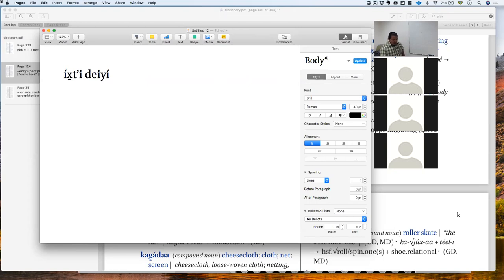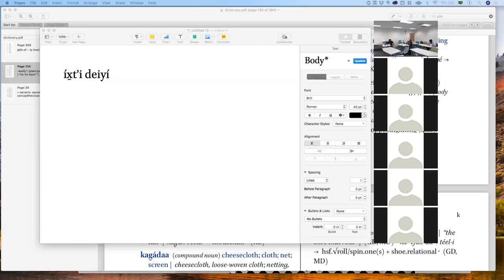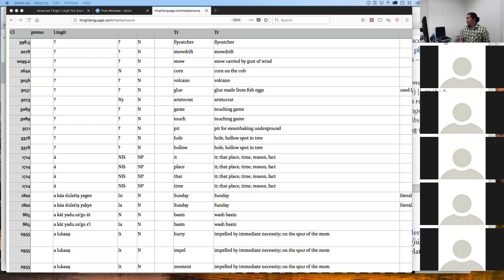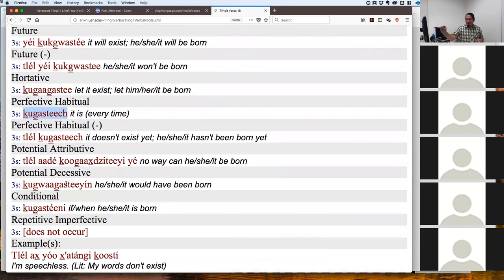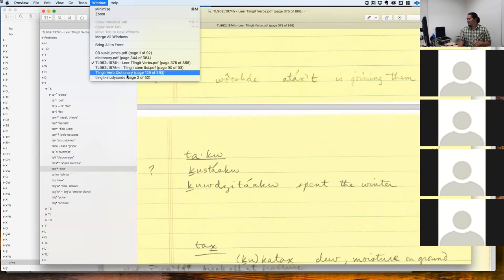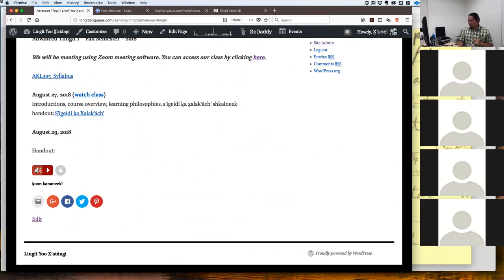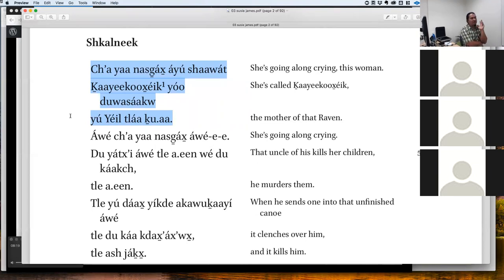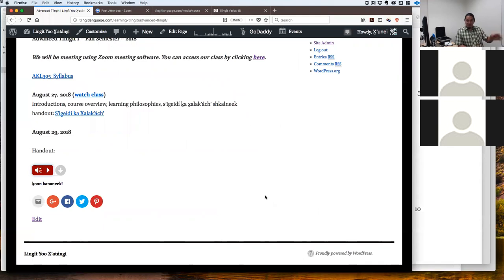Advanced Tlingit – 08-29-2018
Names & self-assessment, overview of resources, Kaasgéiy Susie James Sh kawdlineek.